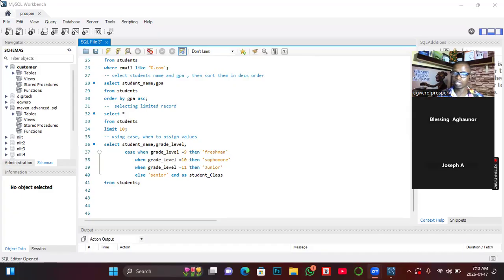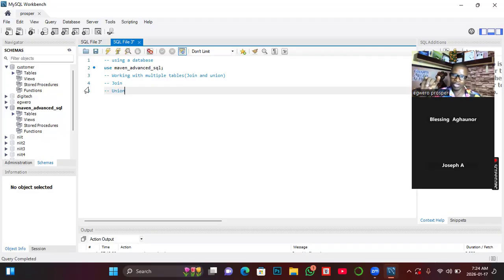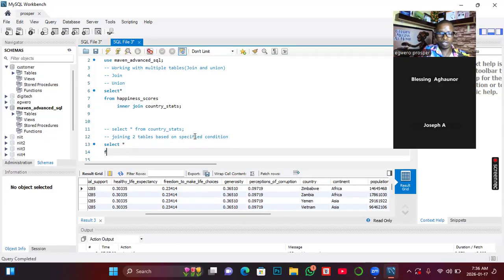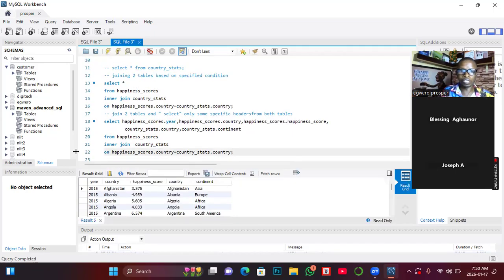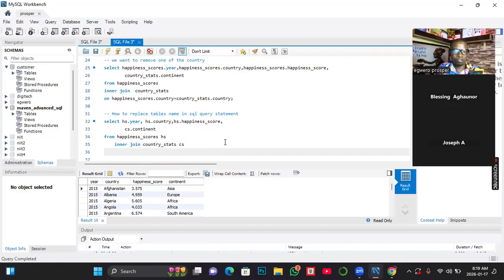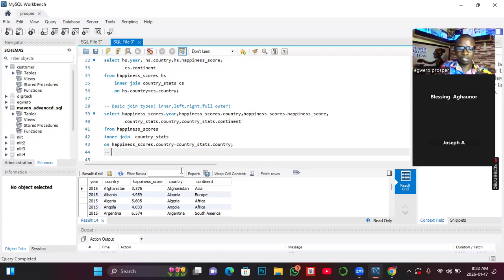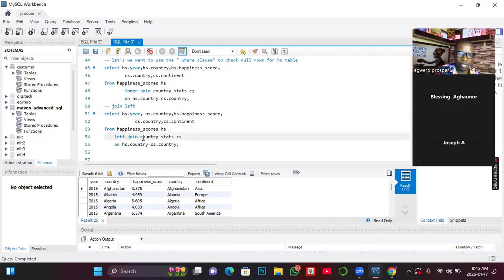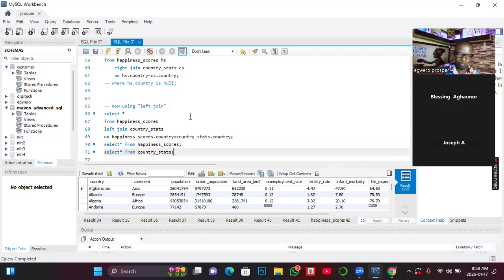Advanced Sql Master Class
Data Analysis with SQL Advanced  Keywords